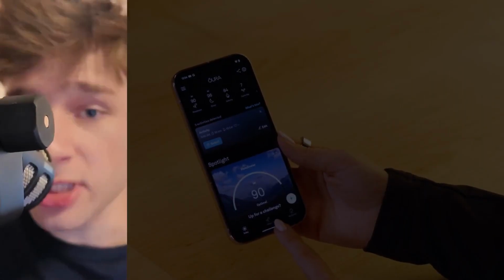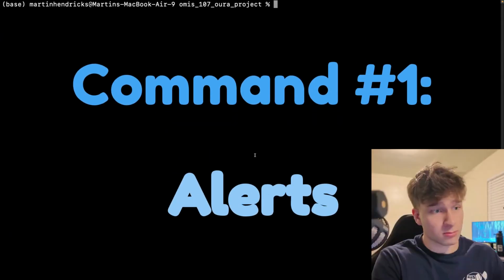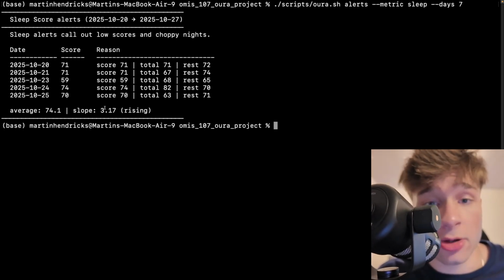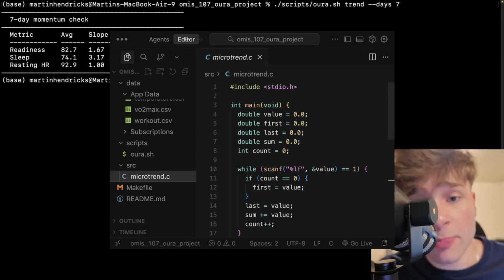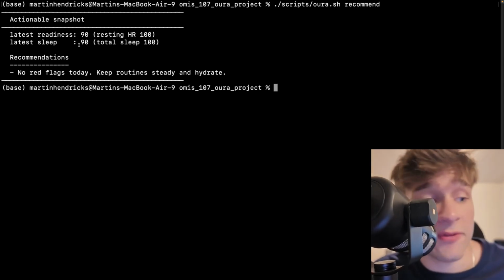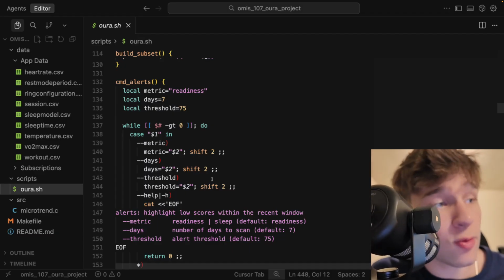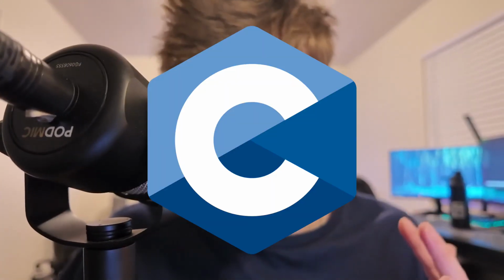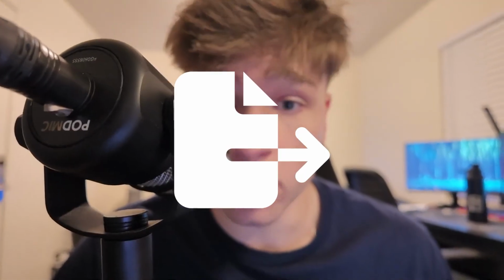OMIS 107 Project Demo: The Oura Health Data Simplifier 9000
Oura Health Data Simplifier 9000 - OMIS 107 Final Project

A command-line toolkit that transforms messy Oura Ring data exports into simple, actionable health insights.

The Problem:
When you export your Oura data, you get a pile of CSV files with thousands of rows. Nobody wants to dig through that.

The Solution:
One script, four commands, plain English answers.

Commands:
- alerts: flags days where sleep or readiness scores fell below your threshold
- weekly: shows average scores by day of week (something the Oura app doesn't do)
- trend: tells you if things are rising, falling, or steady over time
- recommend: gives you one actionable suggestion based on today's numbers

Built With:

Standard Unix text tools (awk, sed, grep)
A small C helper program for trend calculations

All tools stay within the OMIS 107 course scope. No external libraries.

Important Project Files:

- scripts/oura.sh: Main shell script
- src/microtrend.c: C program for slope/average math
- data/App Data/: Where your Oura CSV export goes